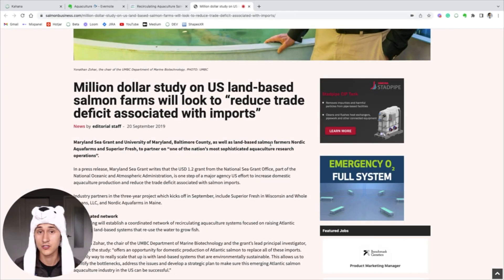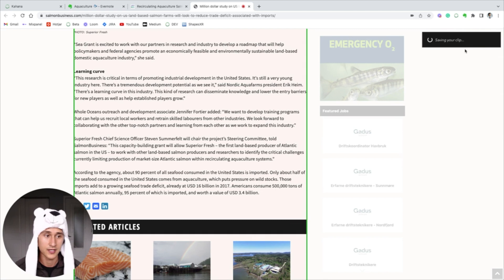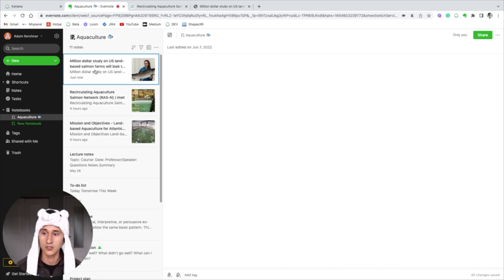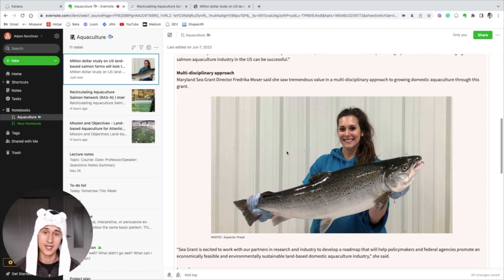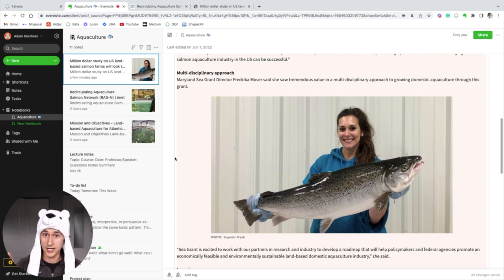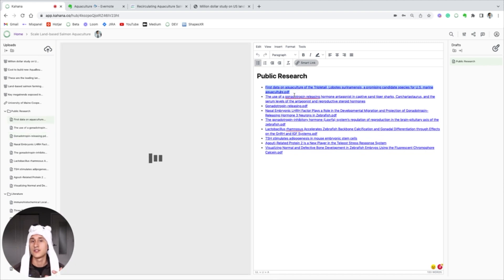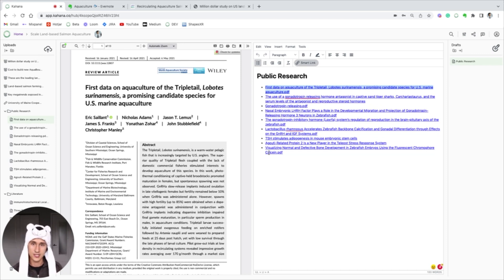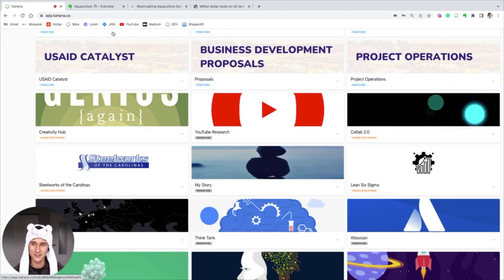Evernote Alternative: a savior lives among us (free + cloud collaboration)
Finally! Did you know there is a free Evernote alternative that has unlimited collaboration and works across all devices? It's called Kahana!

In this video, we go into why Kahana is a worthy Evernote alternative and compare the two apps with a real research workflow, plus more!

Stressing over Evernote?? Should you sign up? Should you upgrade? What if you get sucked in? before you go down a rabbit hole comparing and researching apps, we hope this video about Evernote vs. Kahana will help you.

TIMESTAMPS:
00:00 Intro
00:25 Background
01:28 Evernote Cons
02:18 Kahana vs. Evernote
02:40 Kahana benefits
03:25 Getting started

WHO AM I:
I'm Adam, travel and creative enthusiast from the US. I make videos about trends that interest me and share tips on how to do research. I co-founded Kahana, where we are building the most seamless research and writing experience... EVER

GET IN TOUCH:
If you’d like to talk, I’d love to hear from you. Tweeting @adam_kershner directly will be the quickest way to get a response.

🎵 TUNES